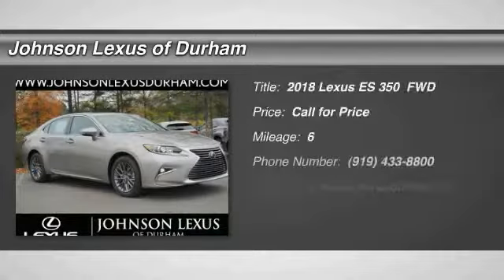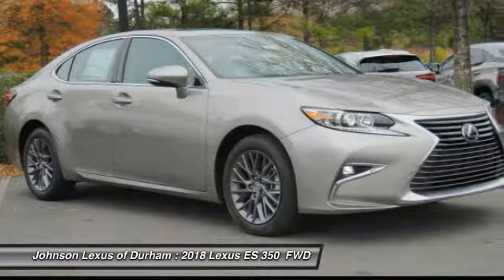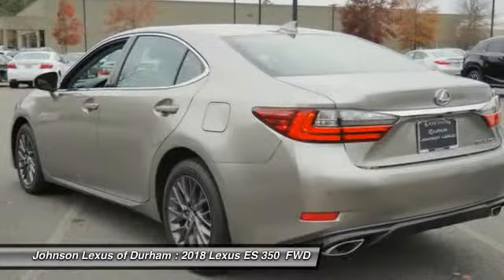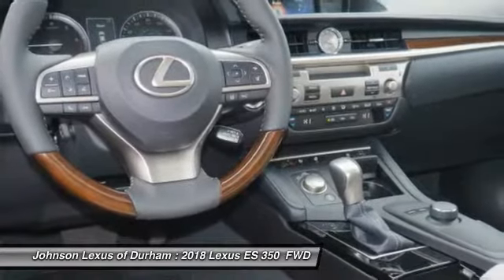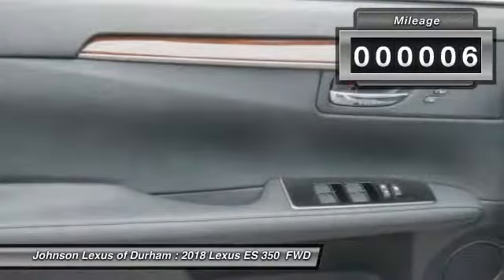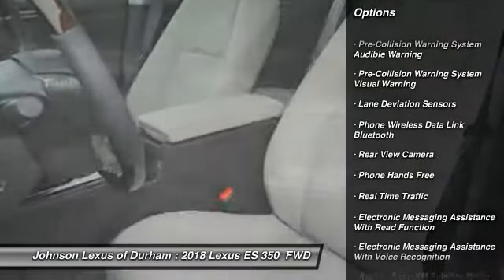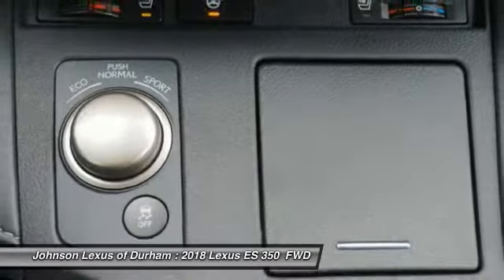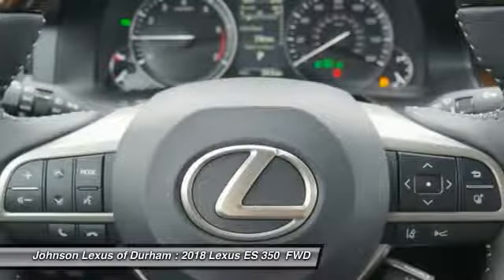2018 Lexus ES 350 for sale in Durham NC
2018 Lexus ES 350 for sale in Durham NC - Stock # D23341T
Year: 2018
Engine: 3.5L V6 DOHC Dual VVT-I 24V
Transmission: Automatic
Exterior: Atomic Silver
Interior: Stratus Gray Nuluxe With Espresso Bird’s Eye Map
Drive Train: FWD
Cylinders: 6
Trim: N/A
Address:
VIN: 58ABK1GG2JU082761